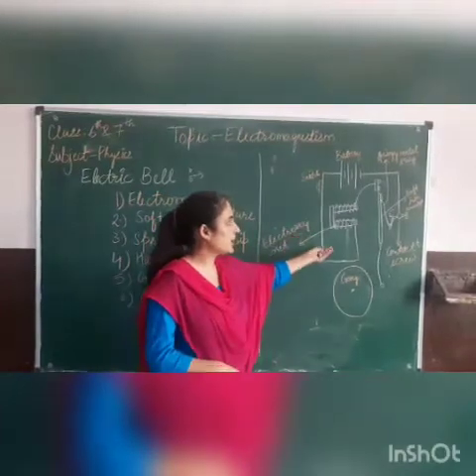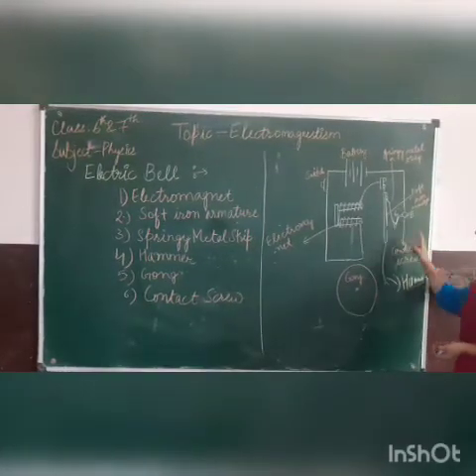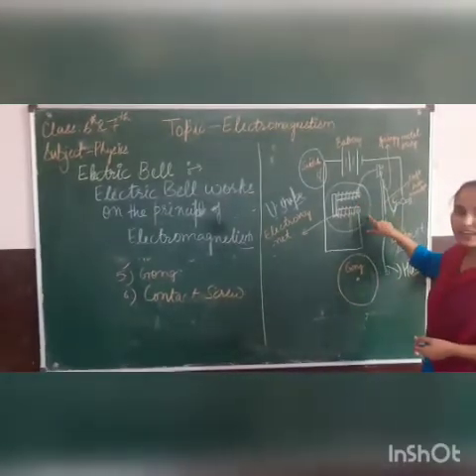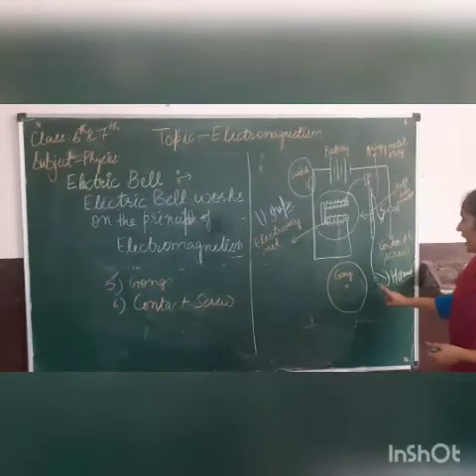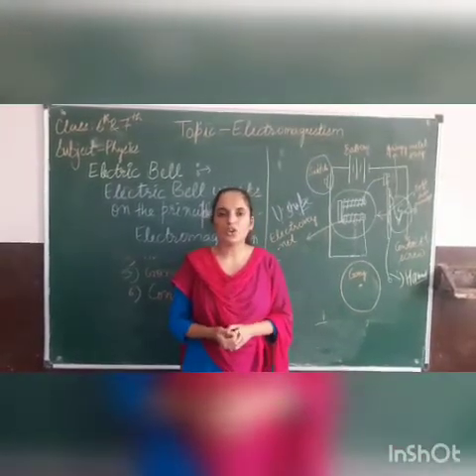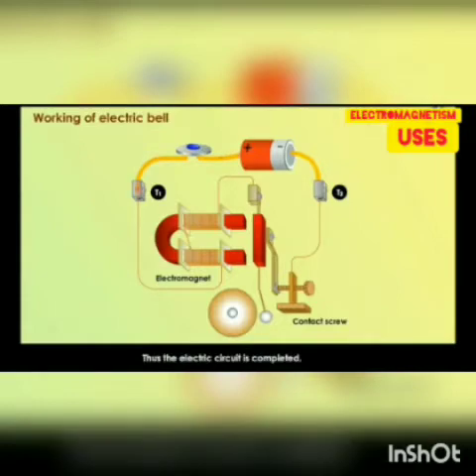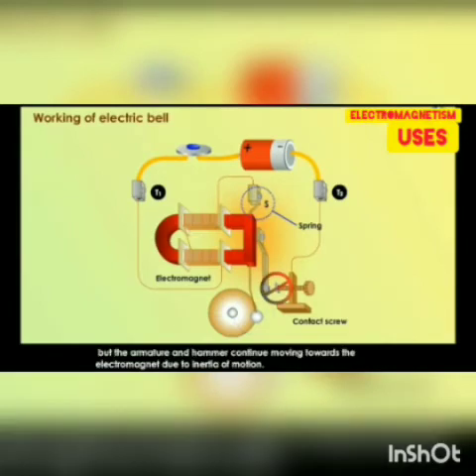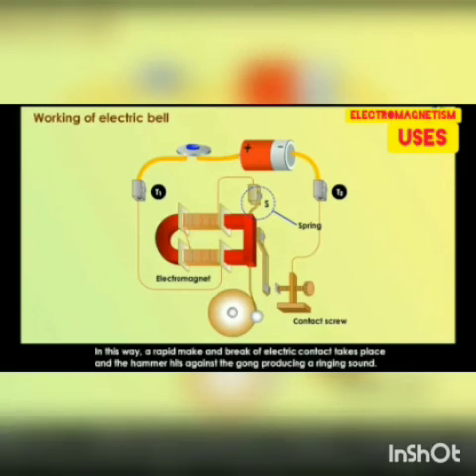6th & 7th class ( Physics Electric bell)